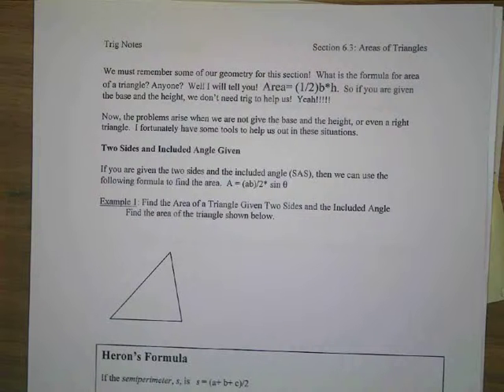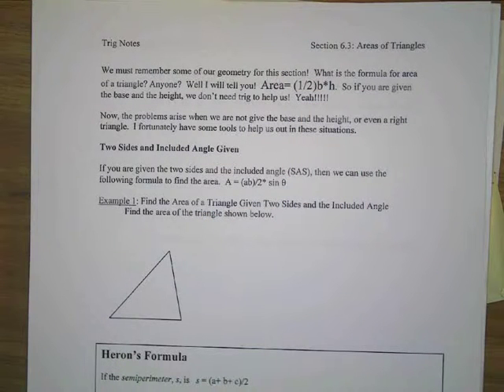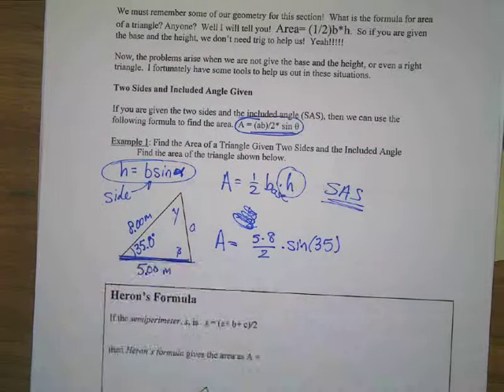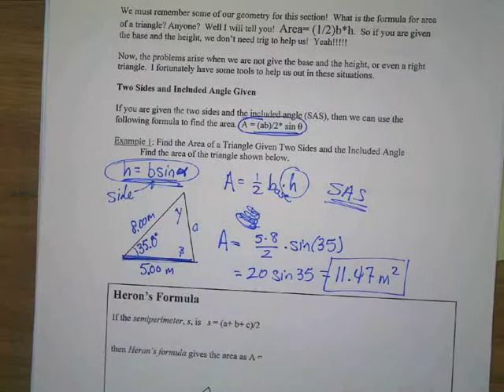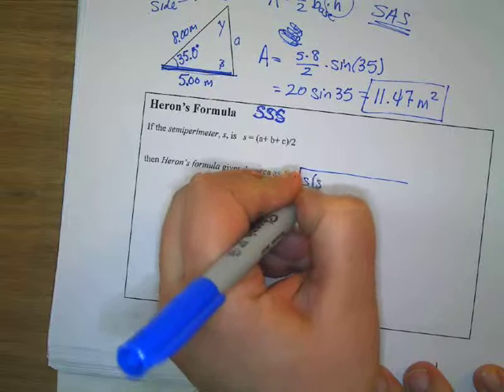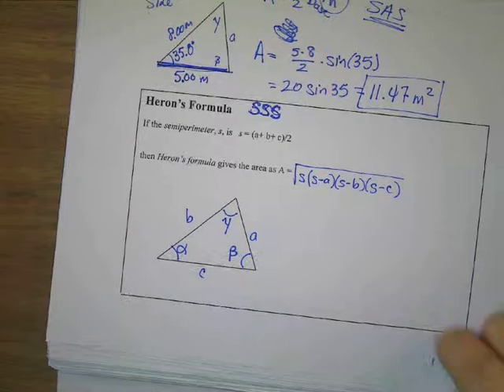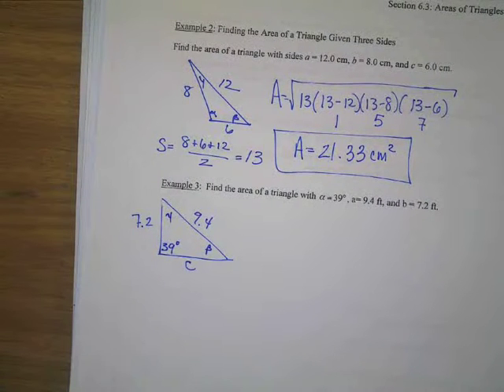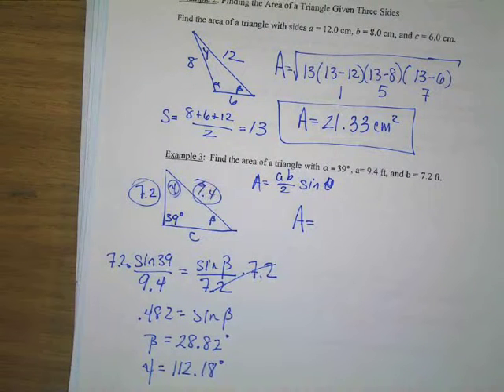Trig: Sec 6.3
Area of triangles...obliques!